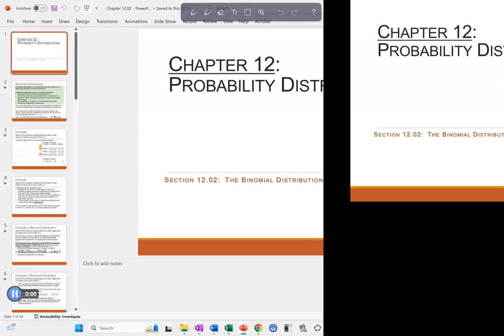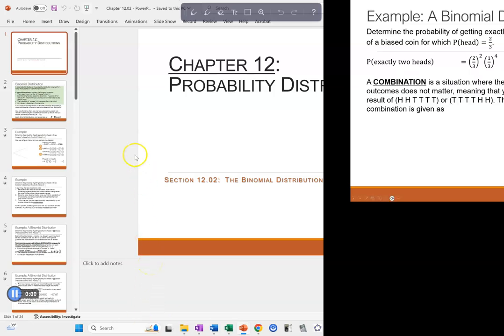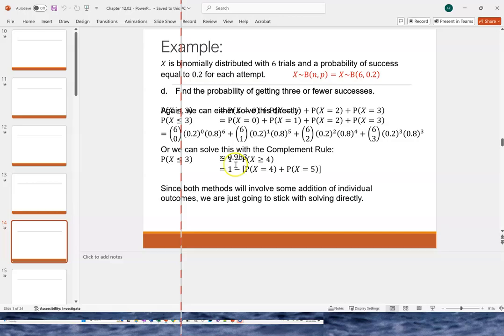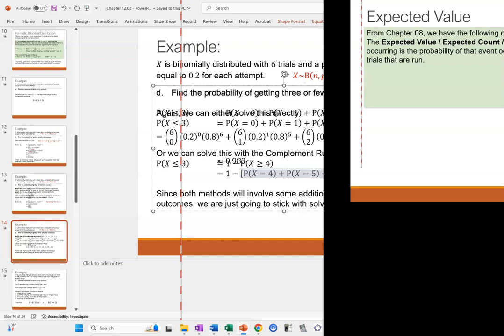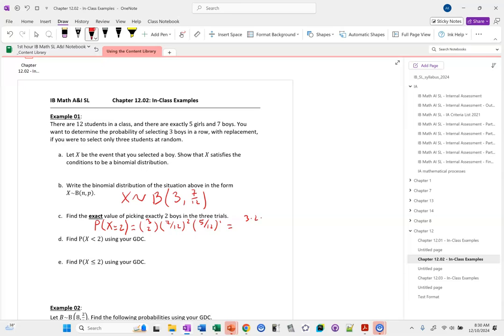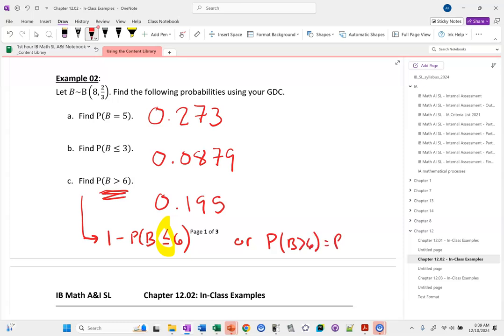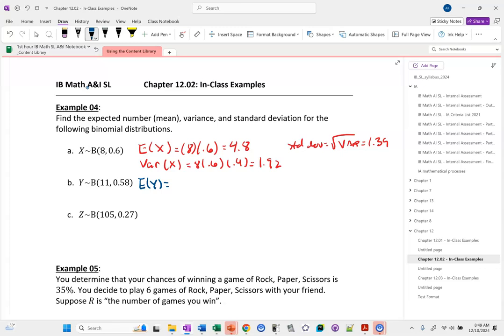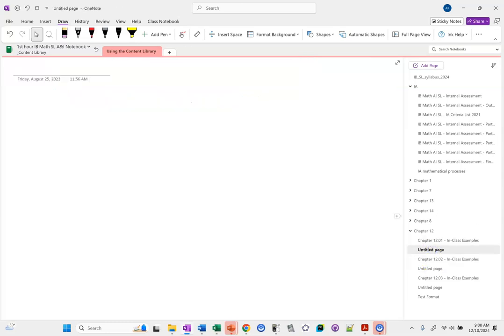12/10/24 IB SL - 1st hour